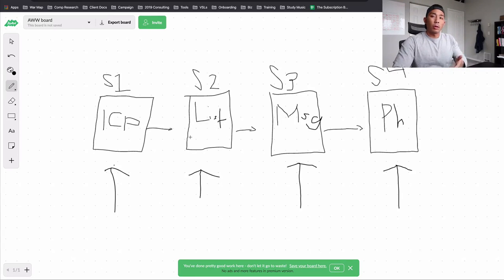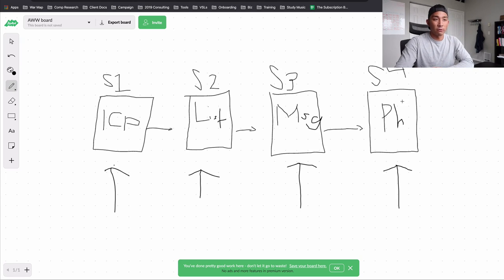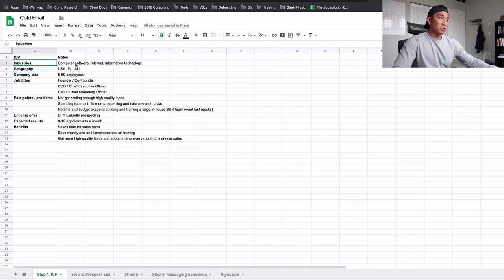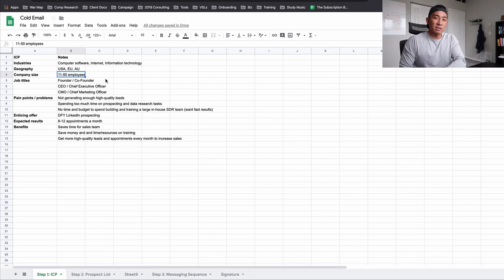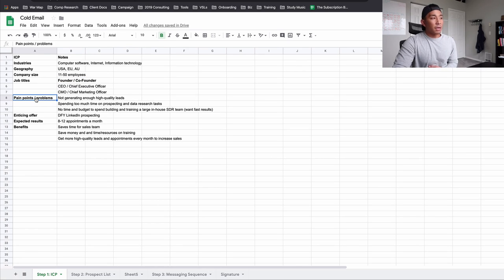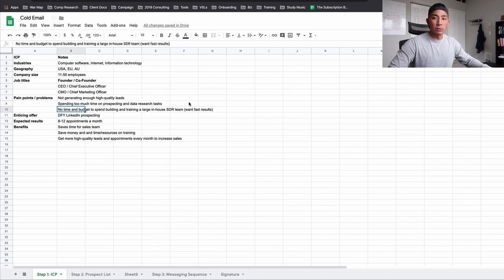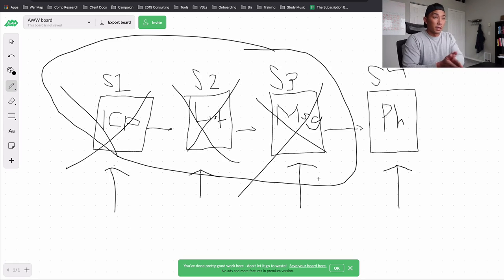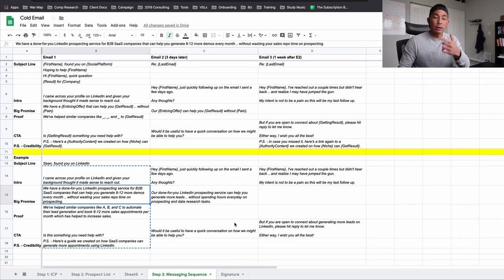Cold Email: How We Use It To Get Clients In 2020 [Step-By-Step Tutorial]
What is the best way to use cold email marketing to get new clients for your business?

If you're looking for the best cold email strategy to land new clients for your SMMA, web design, freelance, agency, or any B2B business .. this video is for you.  I show you my cold emailing subject lines, templates, and strategy for getting sales and growing your business.